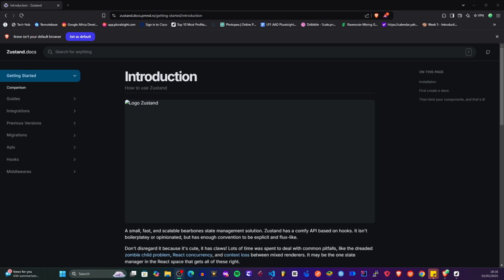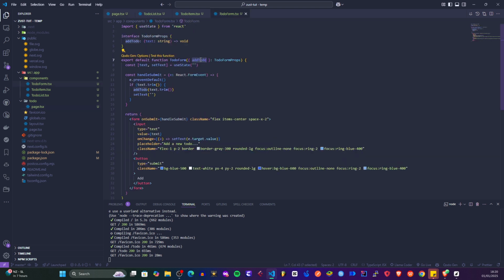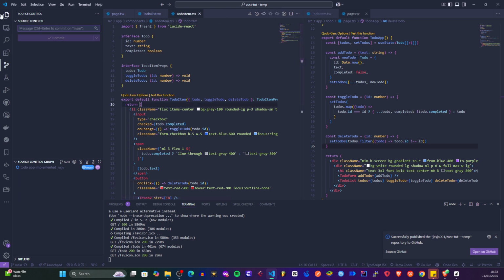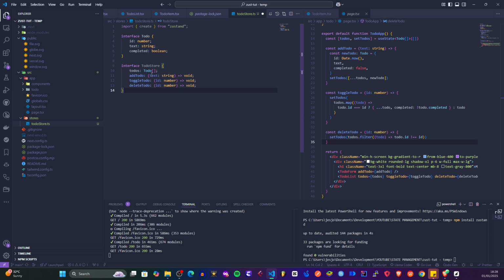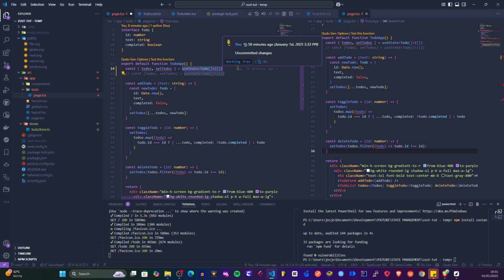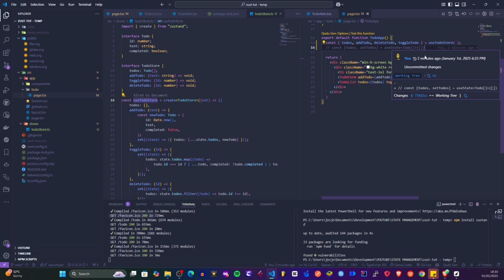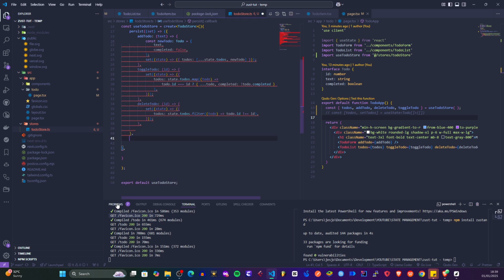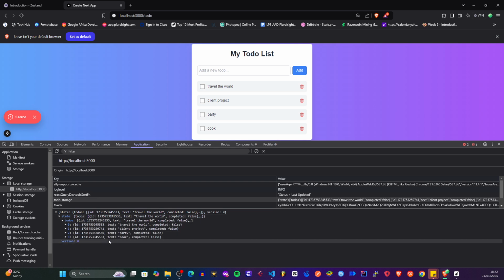Zustand and Next.js 14+ Tutorial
In this video, I take on the challenge of building a functional and visually stunning Todo App in just 24 hours! Using Zustand for state management and Next.js 14+ for the framework, I demonstrate how to create a fast and responsive application with ease. Watch as I show you step-by-step how to set up Zustand, implement a user-friendly interface, and add features like adding, toggling, and deleting tasks.